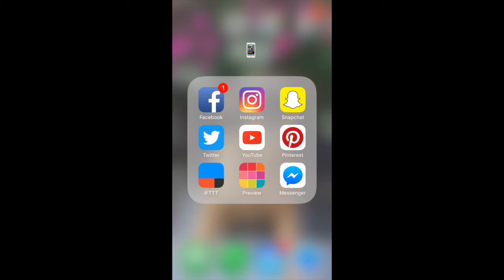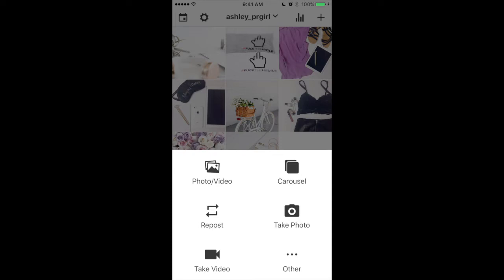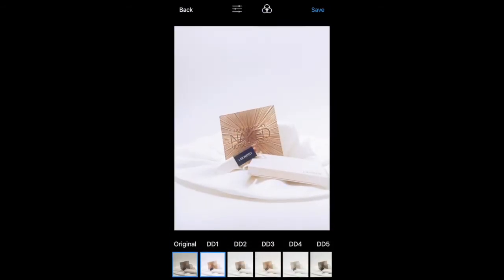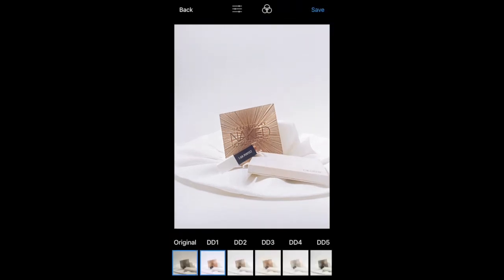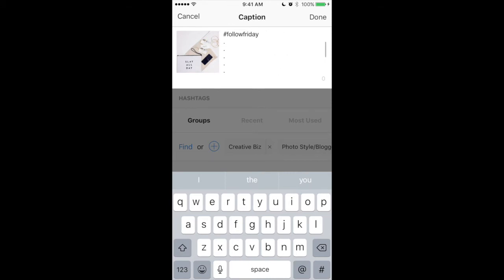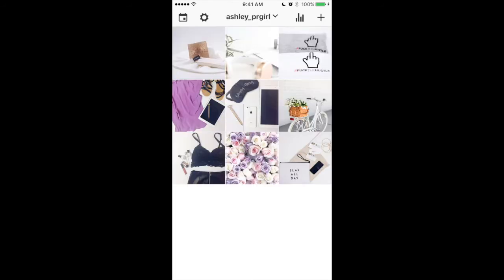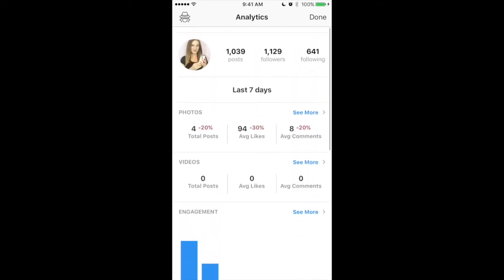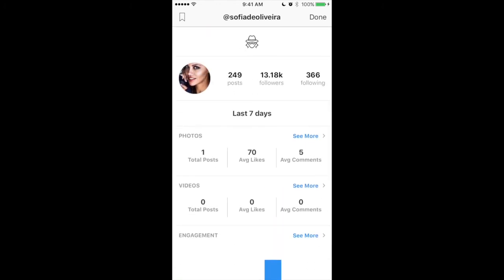Instagram Editing + Scheduling App | Preview App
Today I’m going to share the behind the scenes of my Instagram feed, how I plan, edit and schedule posts, and grow my account using my favourite tool – the Preview App.

I post new social media and entrepreneurial tutorials every Sunday!